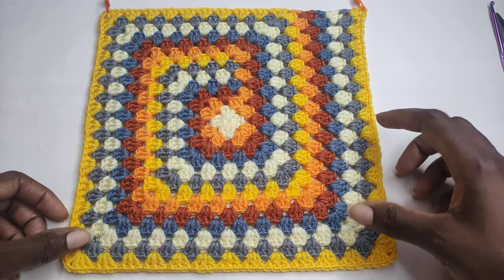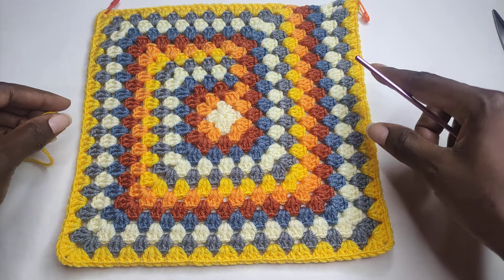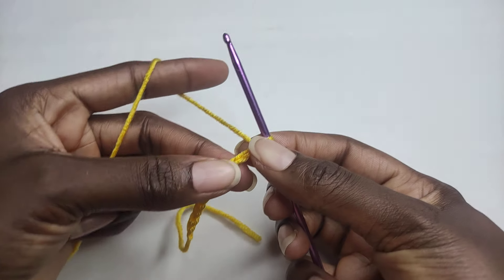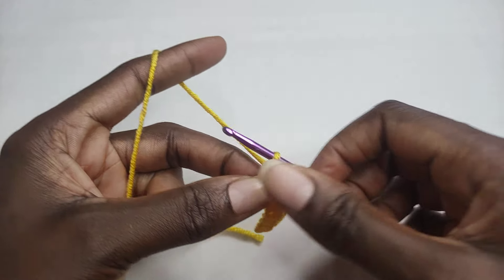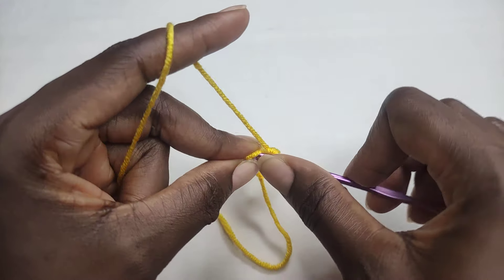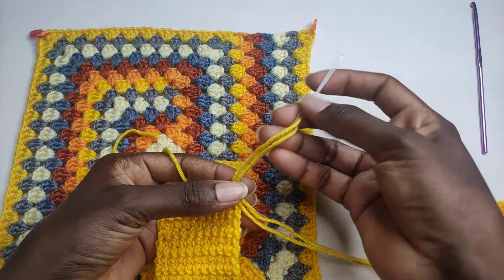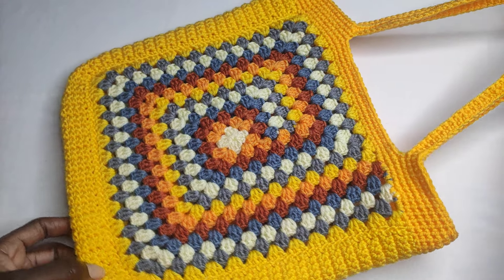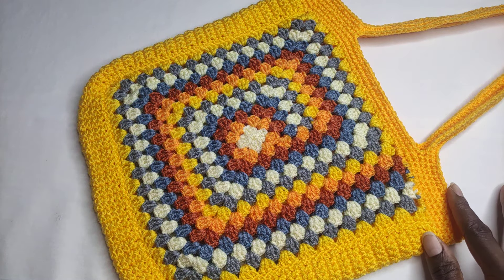Crochet Spiral Granny Square Bag - Easy Crochet Granny Square Bag Tutorial